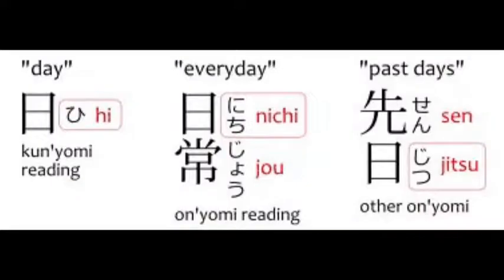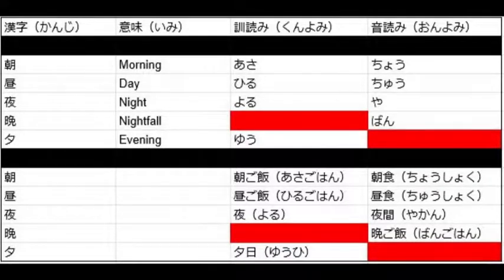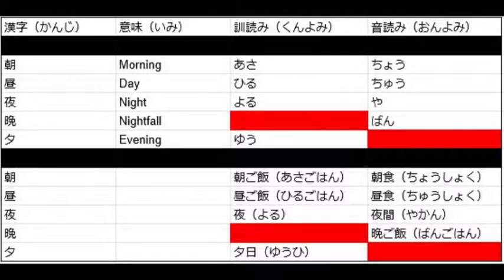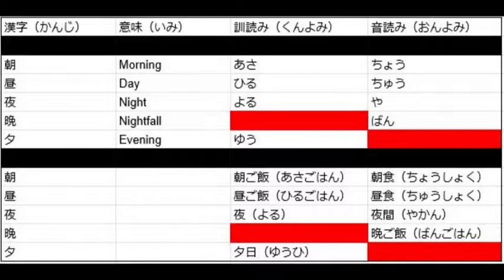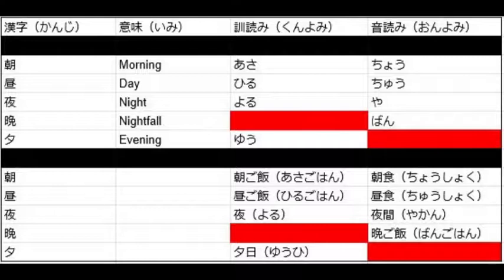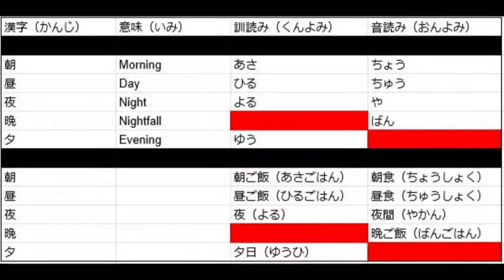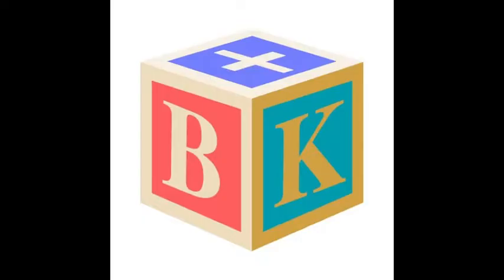Kunyomi and Onyomi